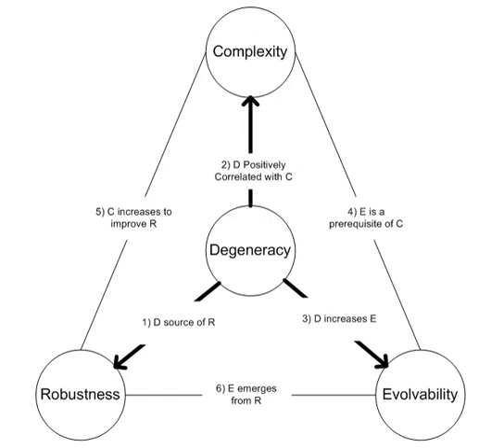Degeneracy (biology) | Wikipedia audio article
00:00:45 1 Biological examples
00:01:38 2 Contribution to robustness
00:03:14 3 Theory
00:04:52 4 See also

- Socrates

SUMMARY
Within biological systems, degeneracy occurs when structurally dissimilar components/modules/pathways can perform similar functions (i.e. are effectively interchangeable) under certain conditions, but perform distinct functions in other conditions. Degeneracy is thus a relational property that requires comparing the behavior of two or more components. In particular, if degeneracy is present in a pair of components then there will exist conditions where the pair will appear functionally redundant but other conditions where they will appear functionally distinct.Note that this use of the term has practically no relevance to the questionably meaningful concept of evolutionarily degenerate populations that have lost ancestral functions.